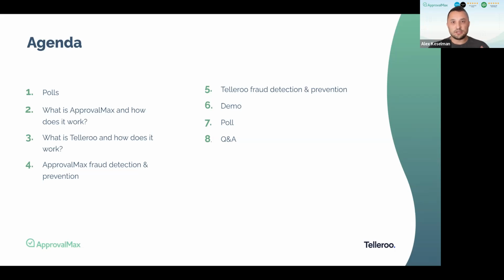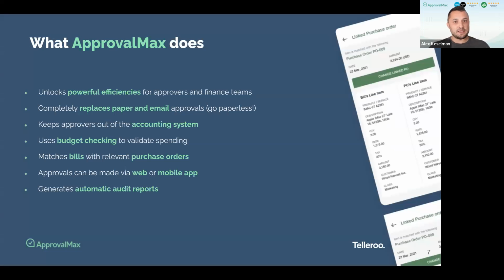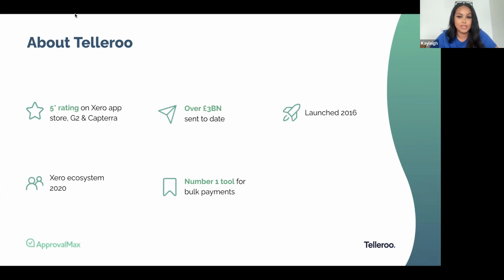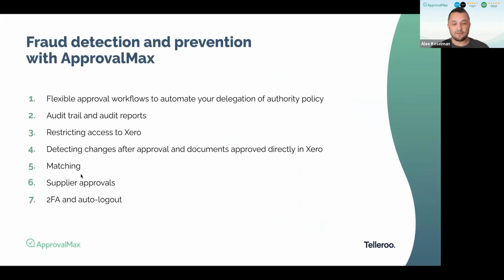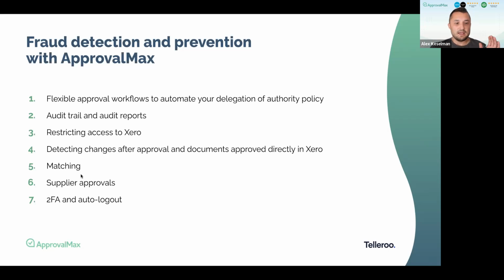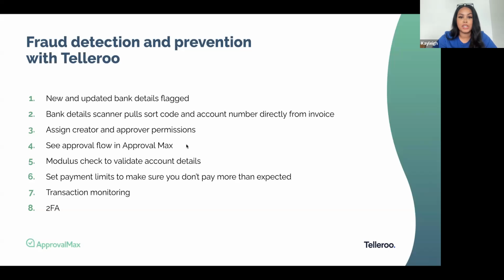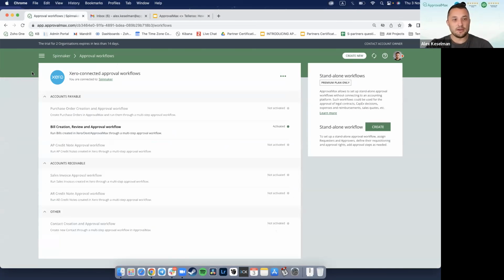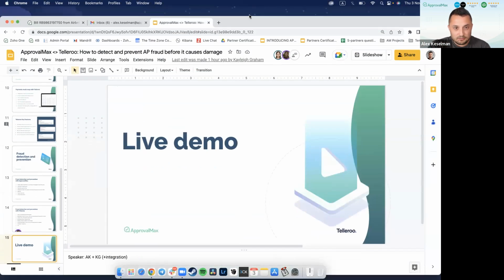How to detect and prevent AP fraud before it causes damage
Accounts payable fraud is very common in today's increasingly digital world. Detecting and preventing AP fraud is critical for every organisation, given the financial and emotional damage it can cause.

In order to protect a business and its financial assets, it’s essential to use automation and have the right technology in place. Taking manual processes out of the equation and replacing them with automated AP workflows, will help flag unusual or suspicious activities in real time.

Watch our webinar to learn simple things you can do to protect your business.